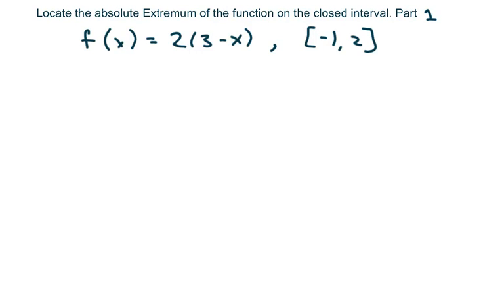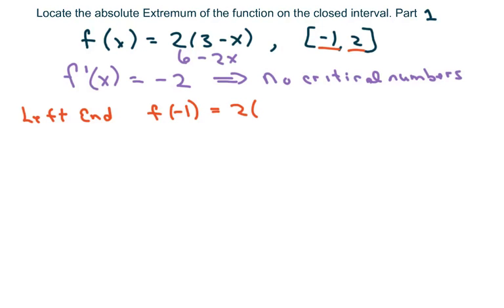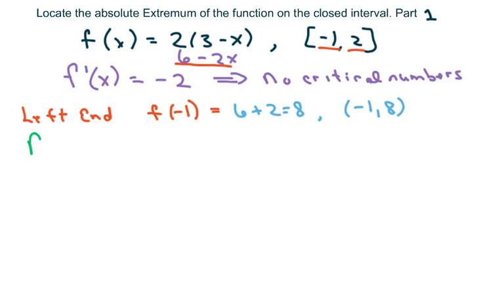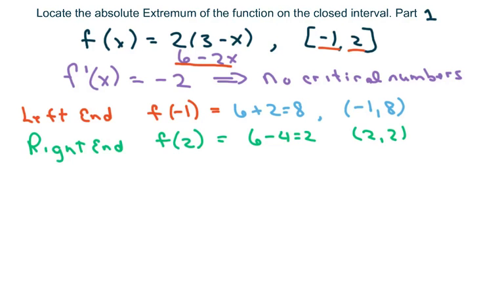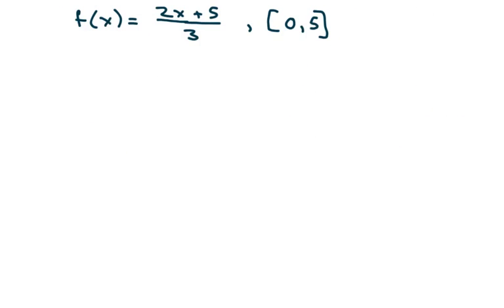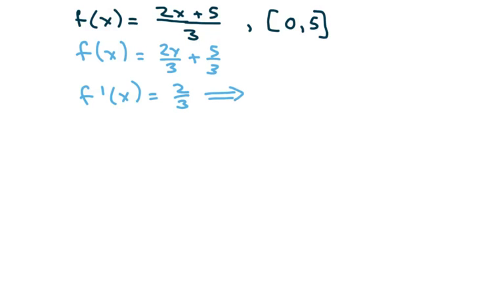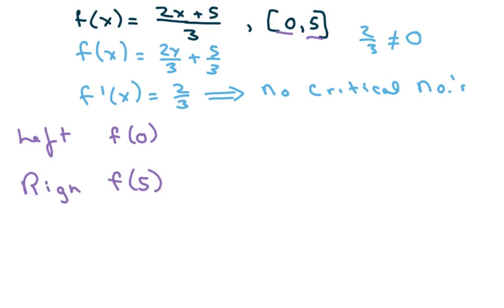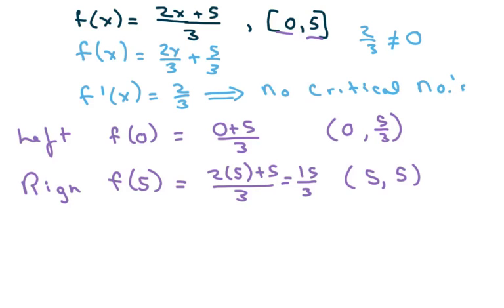Locate the absolute Extremum of the function on the closed interval. Part 1